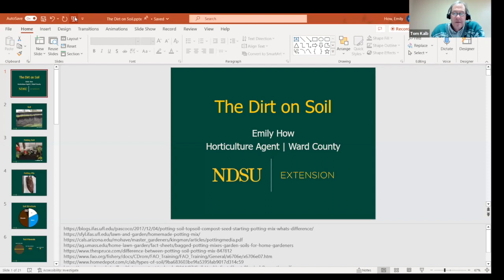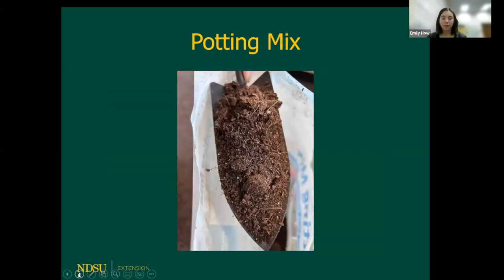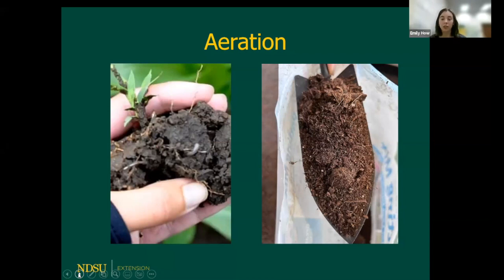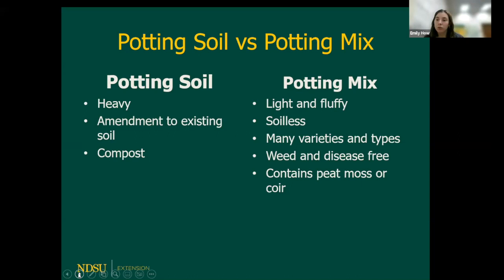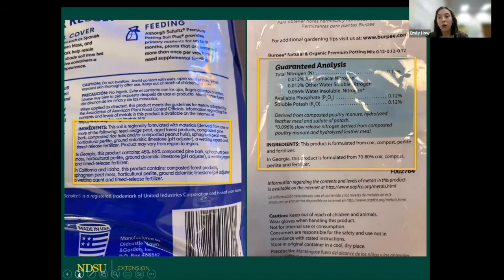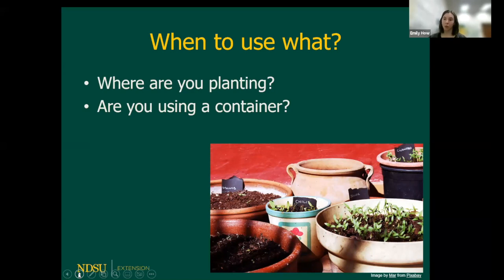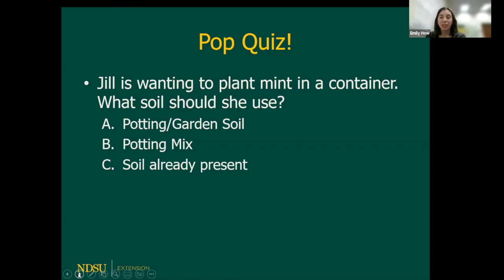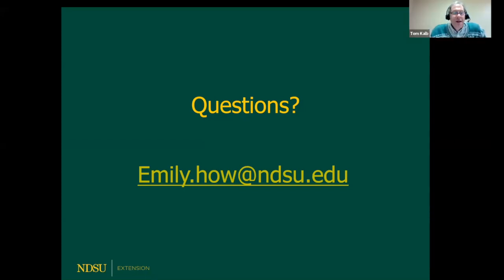2023 Spring Fever Garden Forums: The Dirt on Soil - Why Soil Structure is Important for Happy Plants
Discover the differences between potting soil, potting mix and garden soil.

This is the third presentation on night 1 of 4 for the 2023 Spring Fever Garden Forums hosted by NDSU Extension.

This talk is titled "The Dirt on Soil: Why Soil Structure is Important for Happy Plants" with Emily How, NDSU Extension Ward Co.